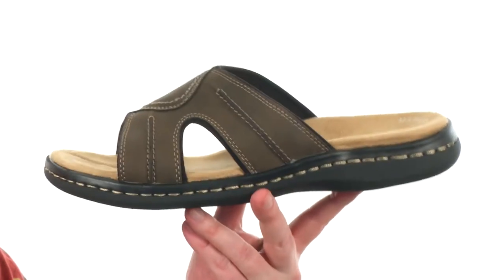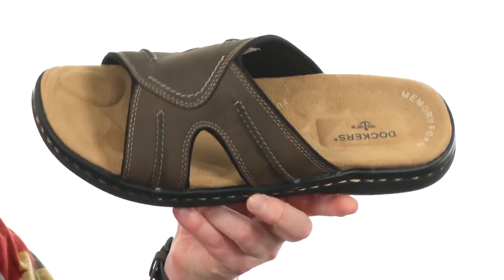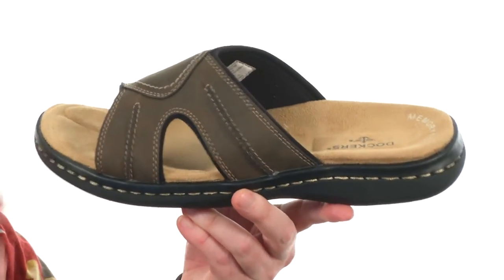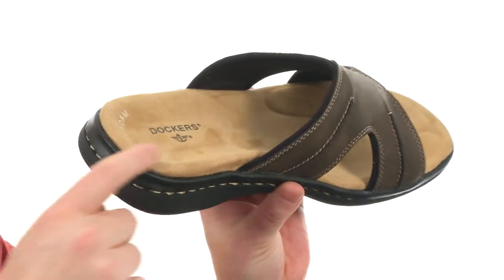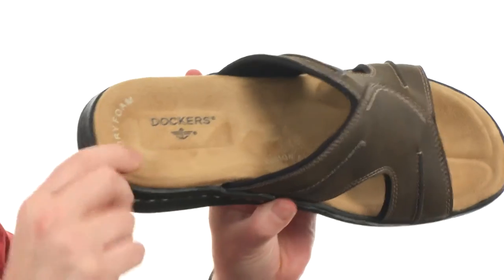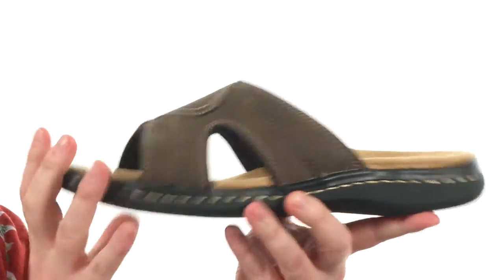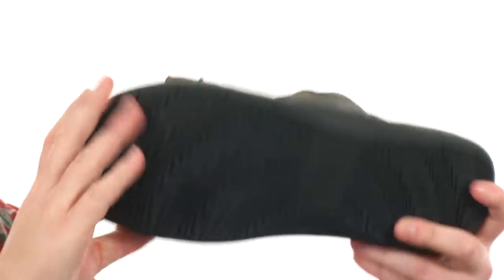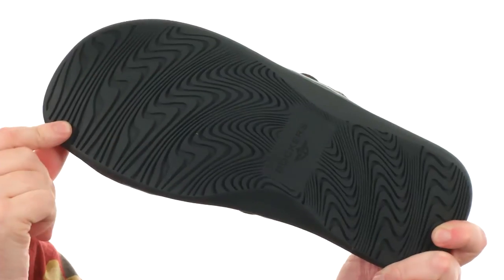Dockers Sunland SKU:8852580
Embrace the sunny outdoors in the handsomely rugged Sunland slide sandal from Dockers®.
Tumbled faux leather uppers with contrast stitch.
Hook-and-loop closure strap for a secure fit.
Soft textile linings.
Memory Foam cushioned footbed.
Durable synthetic outsole.
Imported.